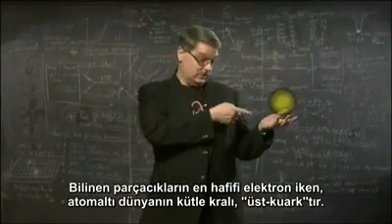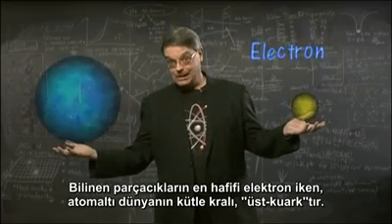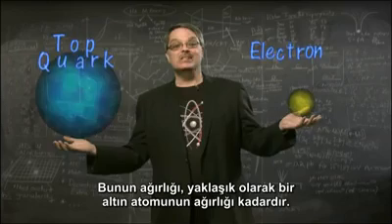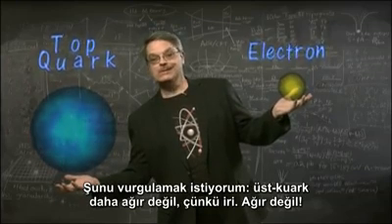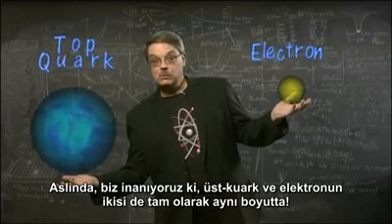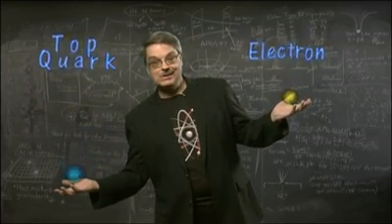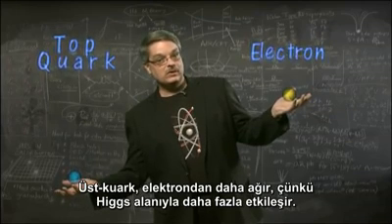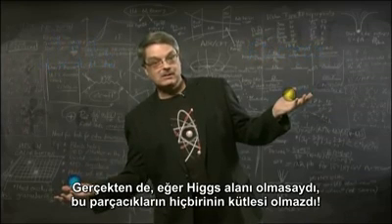HIGGS BOZONU ve HIGGS ALANI.mp4